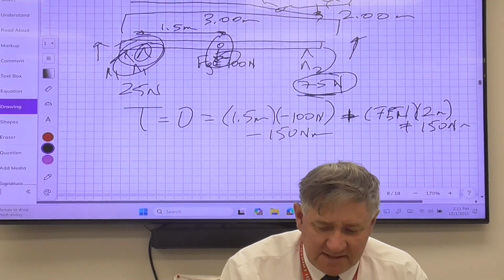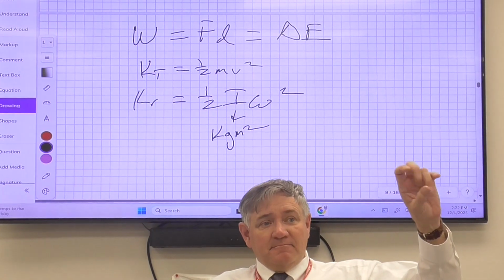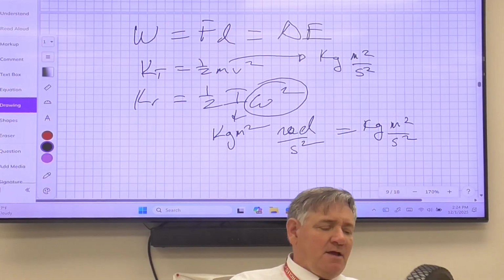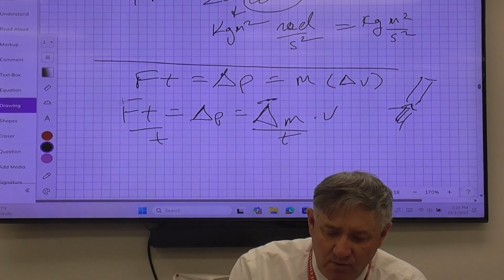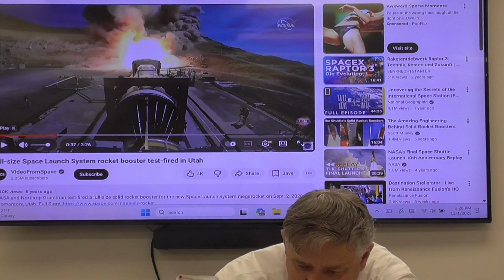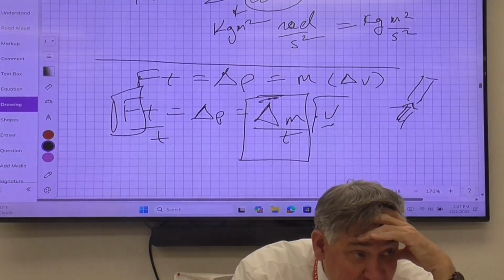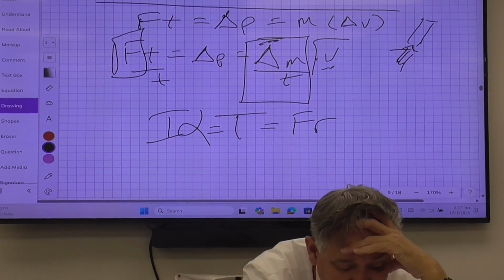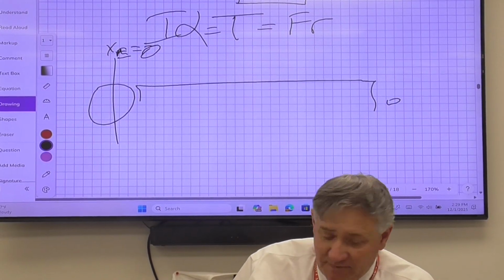AP Physics 12 1 25 Part 6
Discuss energy assignment